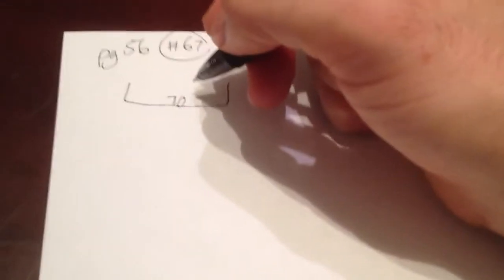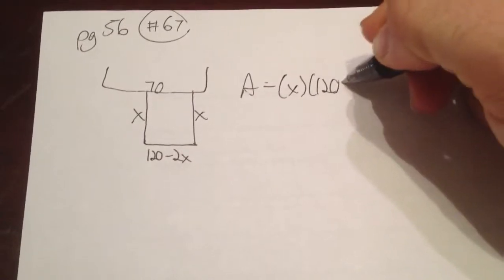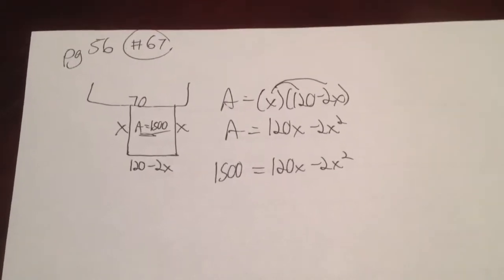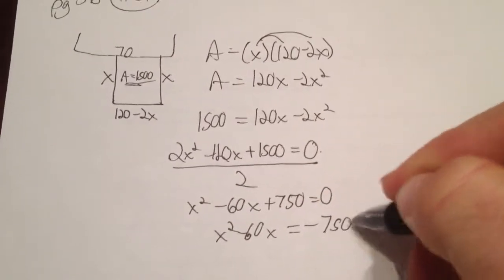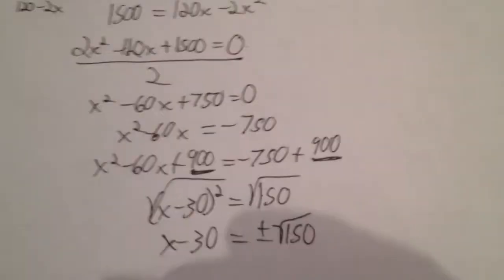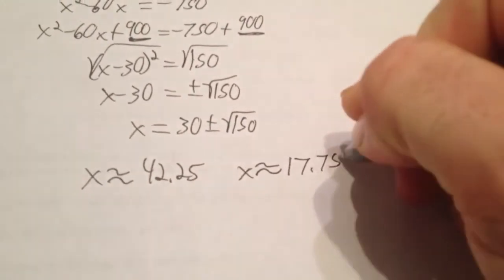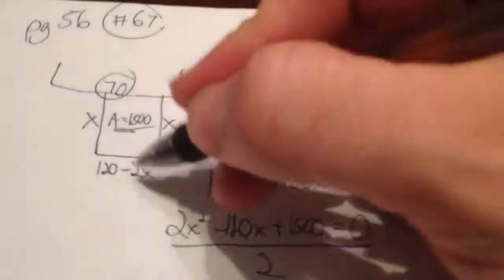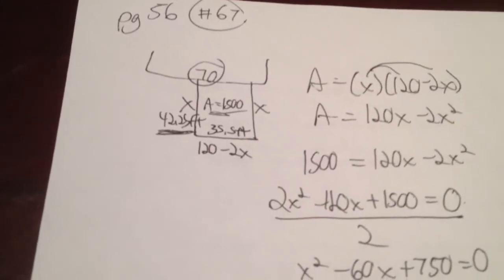HW Problem pg56 #67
An explanation of the school eating area problem on pg56 from the Homework.